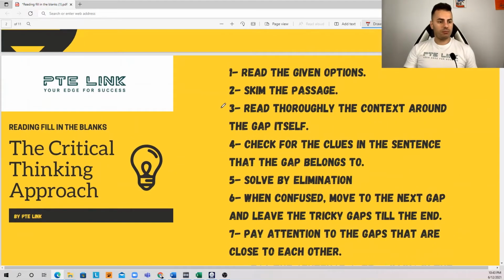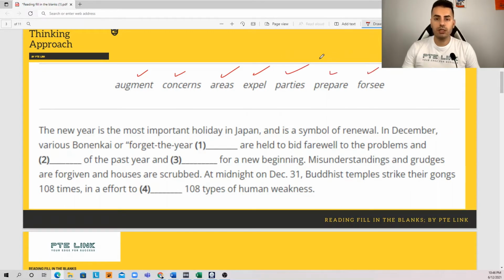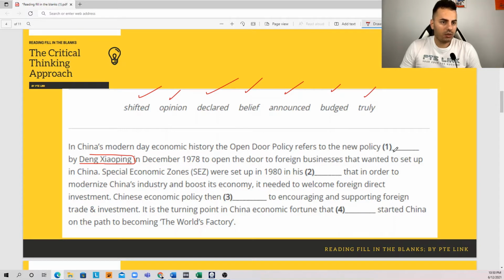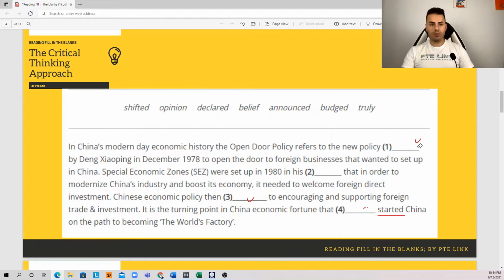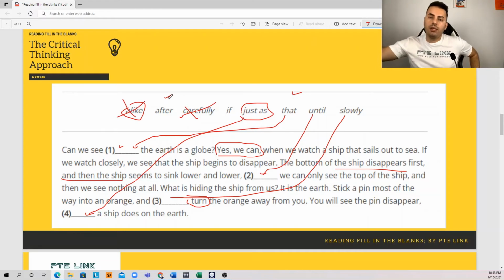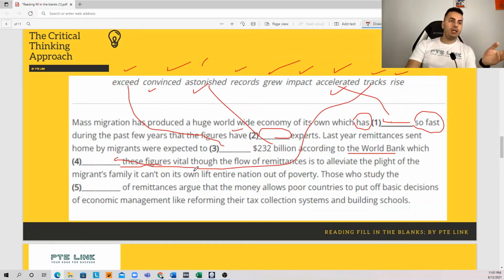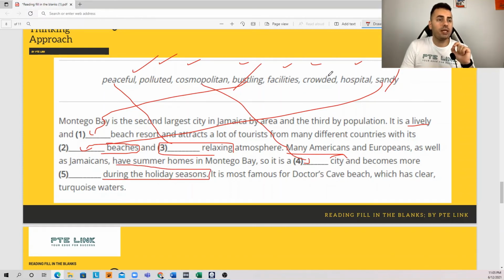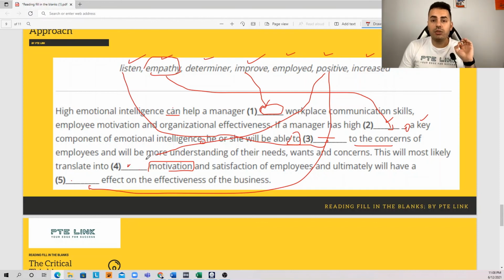Fill in the Blanks Reading PTE: Learn the Critical Thinking Approach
When tackling "Fill in the Blanks Reading," [FIB PTE] it is crucial to think critically about every gap in the passage. Though you may face new FIB items, the critical thinking approach will help solve up to 75% of the gaps. Watch till the end and learn how to master this task in 6 weeks.